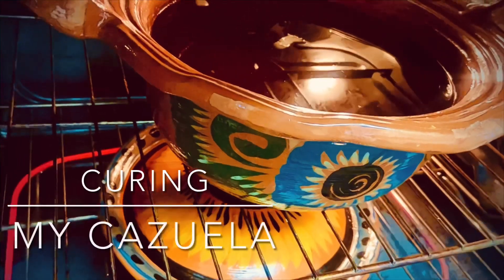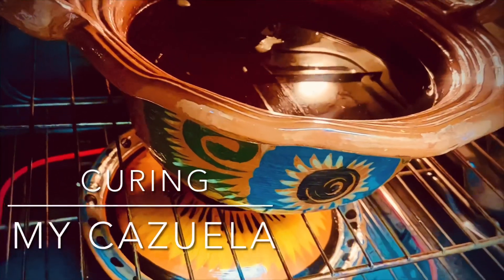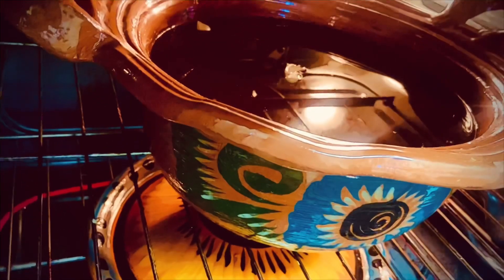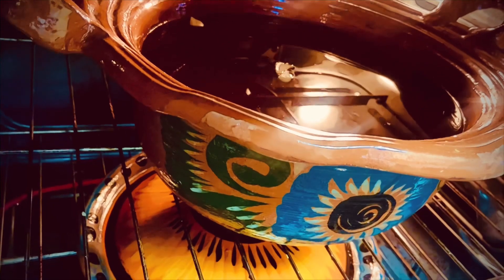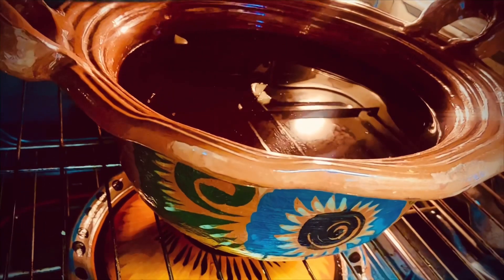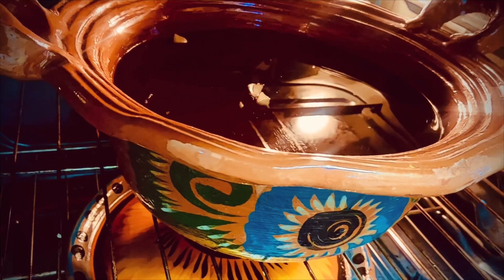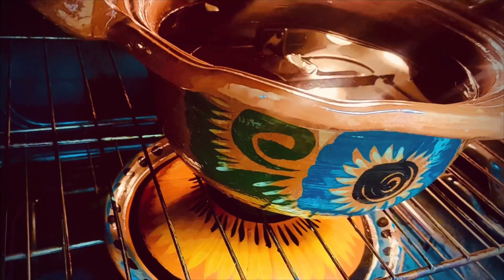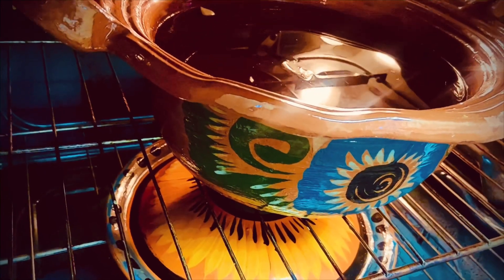My New Cazuela - curing it in the oven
Picked up a Cazuela a few months ago and decided to cure & season it today.  Rubbed it inside and out with two cloves of garlic (including the lid).  Then, filled it with water within an inch of the brim, placed it in a 190 degree oven (not pre-heated).  Will check to see how it looks after 5 hours.  At that point I’ll add a 1/2 cup of baking soda to the water in the pot to finish the process.  Baking soda removes any residual lead.  I’m excited to use my new Cazuela in my kitchen!  Thank you & Happy Cooking!!!